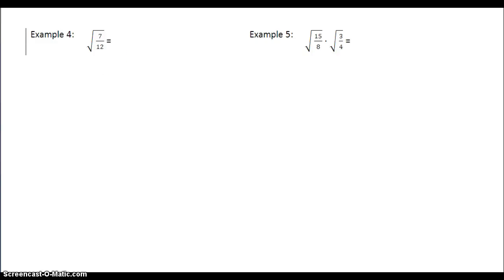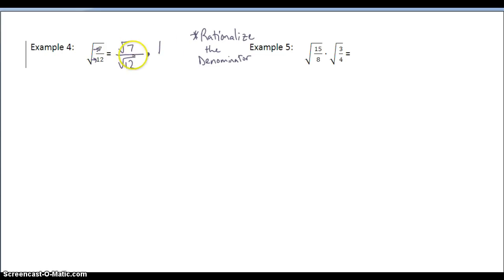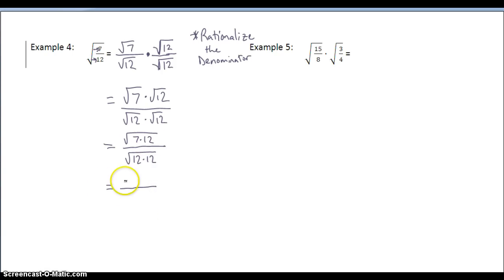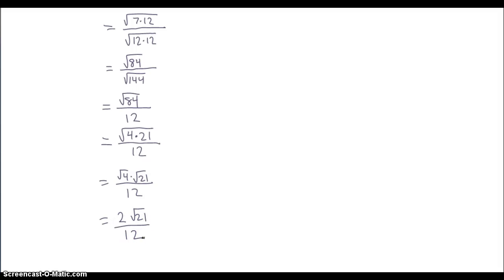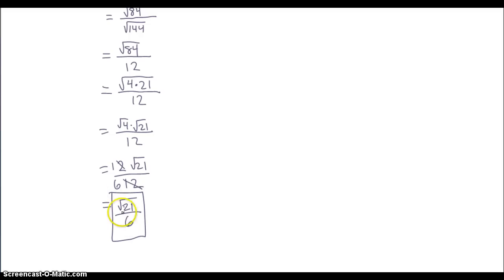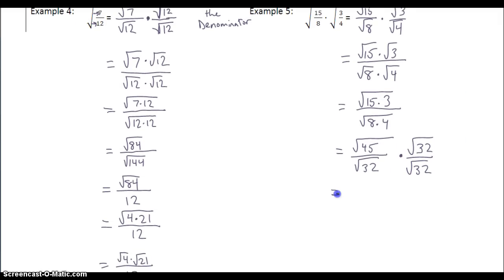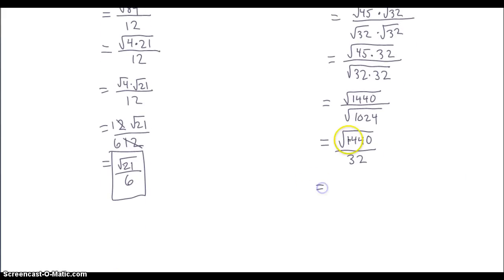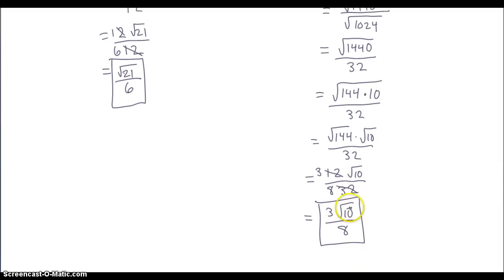7.0 Simplifying Radicals Part 2